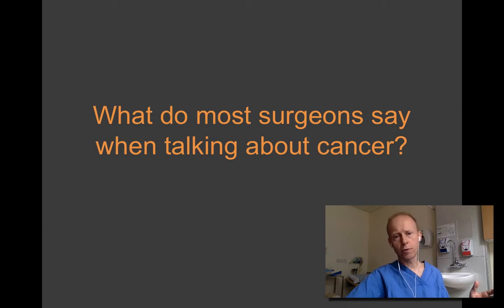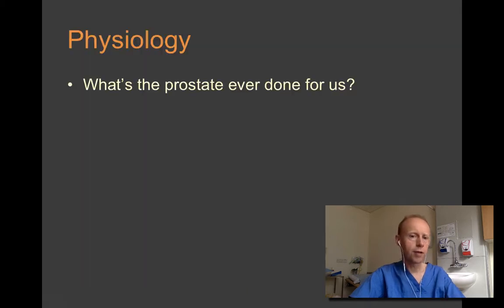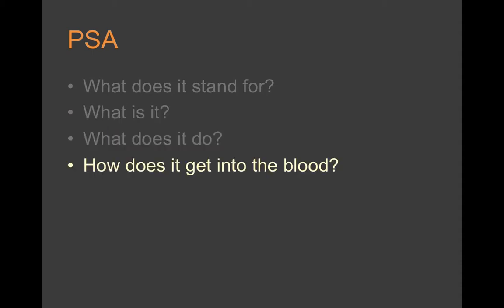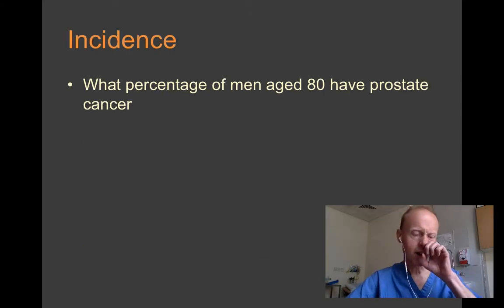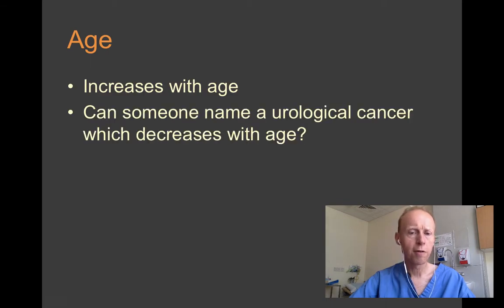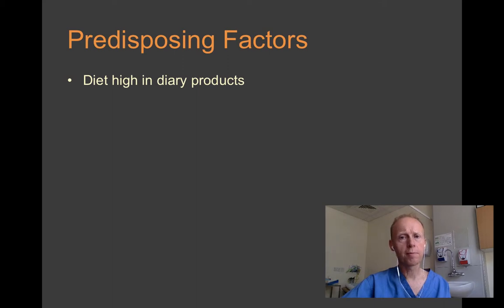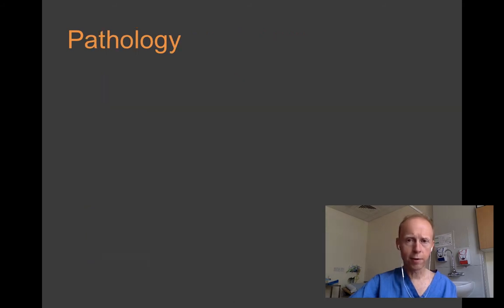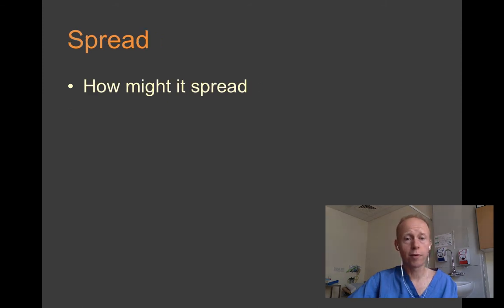prostate cancer background 1 of 3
This is part one of a lecture on prostate cancer. It is directed at a relatively basic level and would be suitable for medical students or nurses who wanted to understand more about prostate cancer